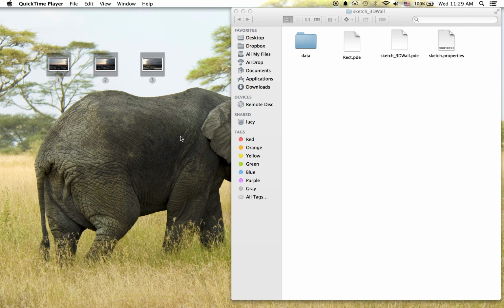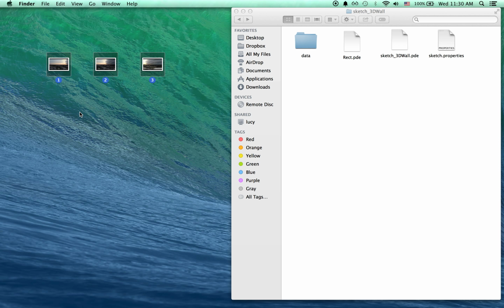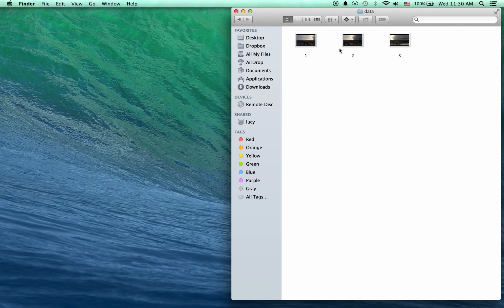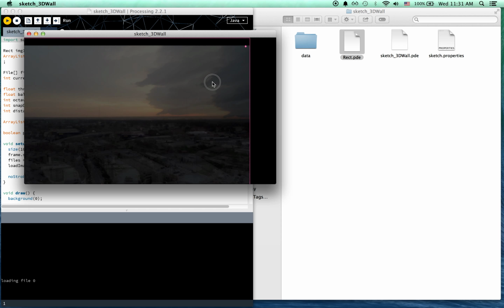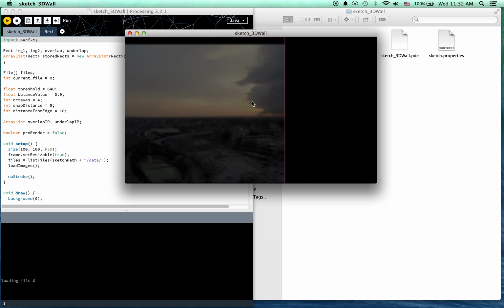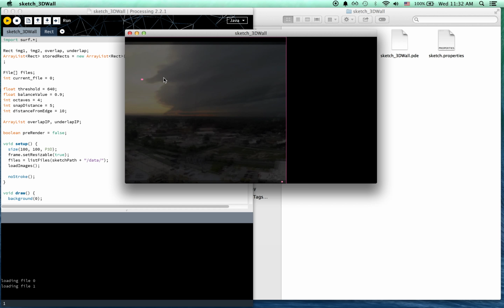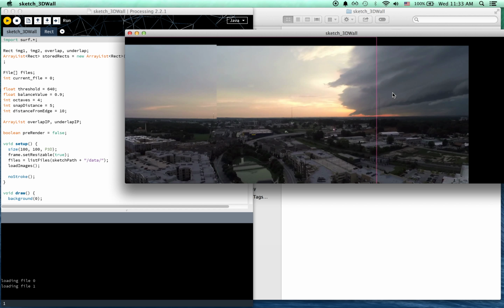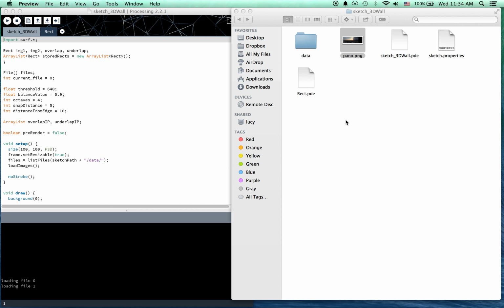Quick Pano - Computational Photography 2015 Final Project